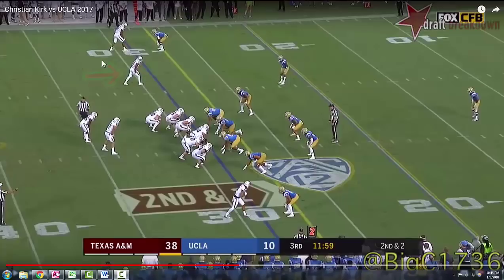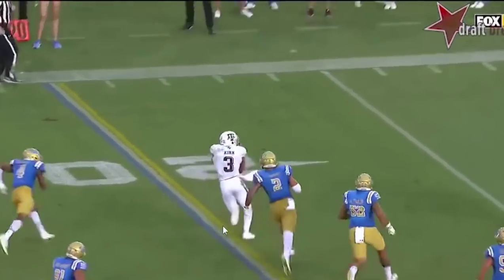RSP Boiler Room No. 123: WR Christian Kirk Texas A&M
Matt Waldman's Rookie Scouting Portfolio puts the hands of 2018 NFL Draft prospect Christian Kirk under the magnifying glass.